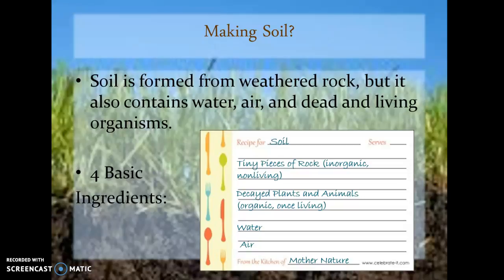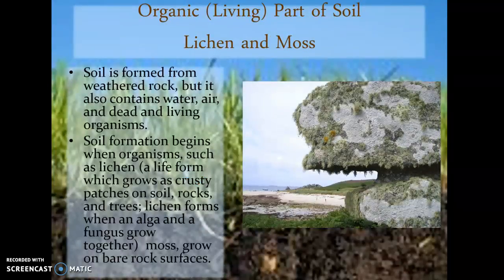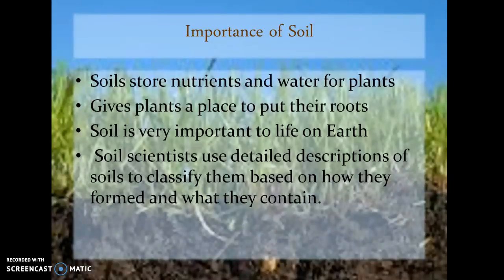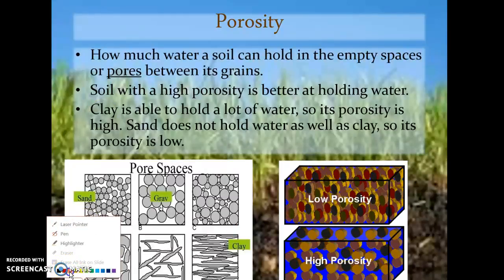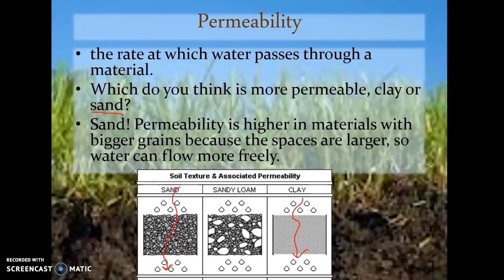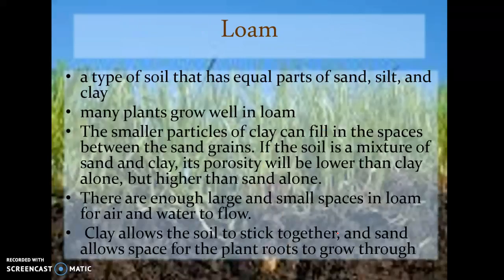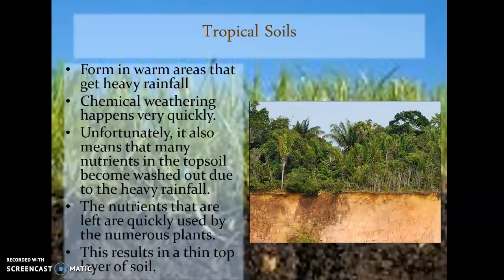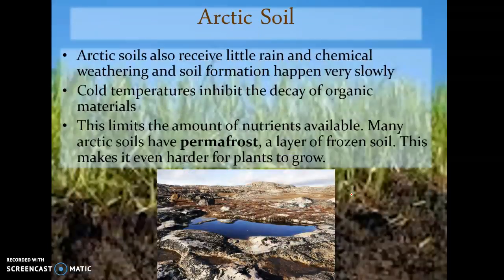1 13 Flipped Lesson Soil